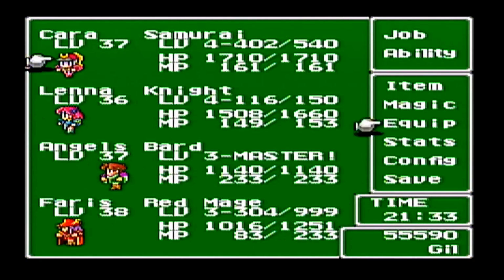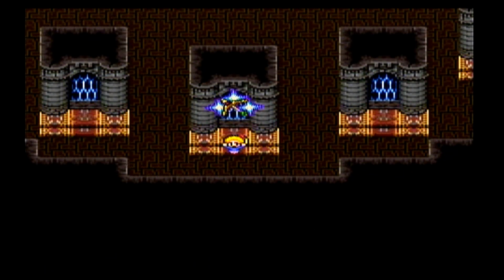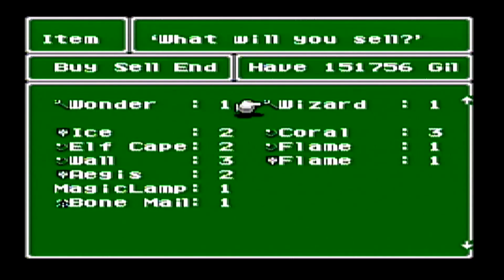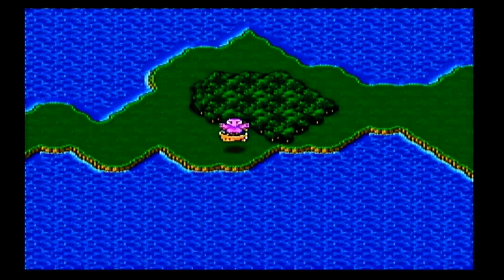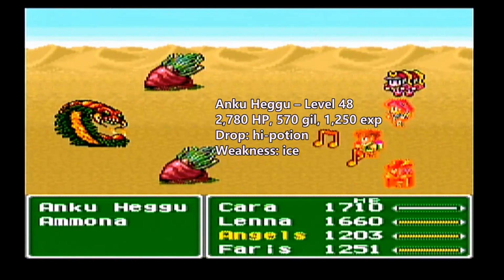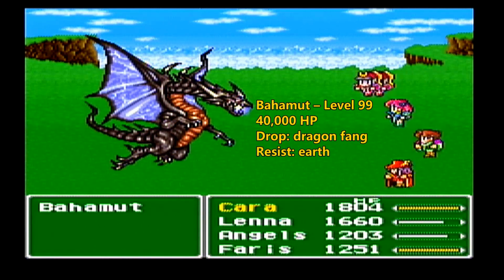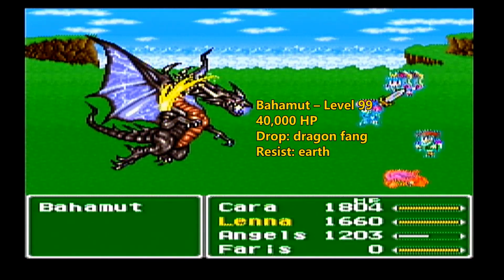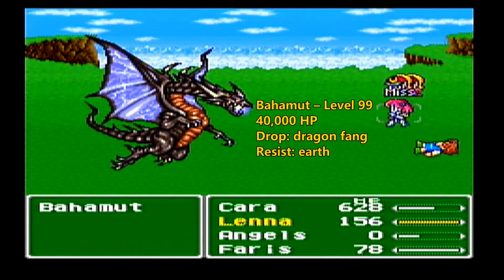FFV Four Job Fiesta (Knight, Red Mage, Bard, Samurai) 56 — The king of dragons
After collecting the final six legendary weapons, our heroes Angels, Lenna, Cara, and Faris have an appointment with the king of dragons, Bahamut, who has been waiting on the North Mountain since being freed after acquiring the first tablet so long ago. Hopefully they’ll catch Bahamut off guard as he has been waiting for so long. Let’s hope so, because this dragon is going to be one tough cookie to take down. Can our adventurers do it? Find out in this episode!
Hopefully you are entertained by this challenge and consider making a donation to Small Angels Rescue